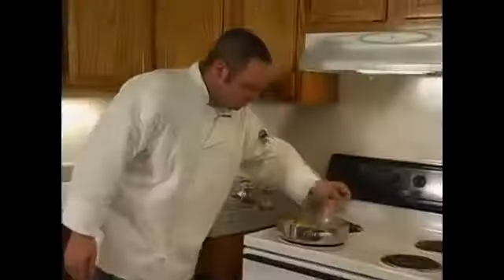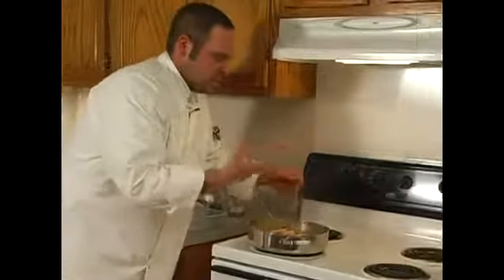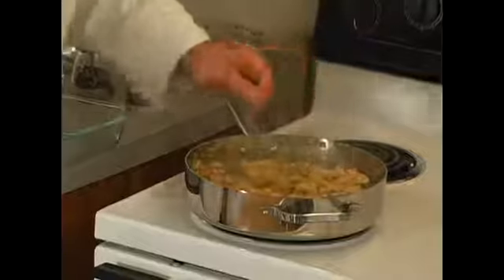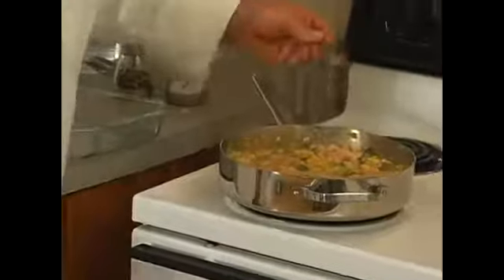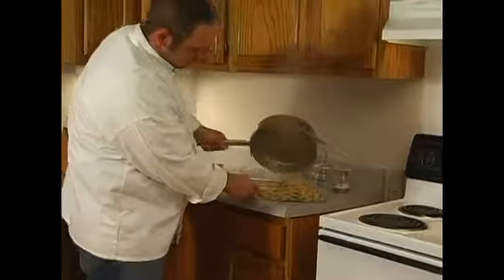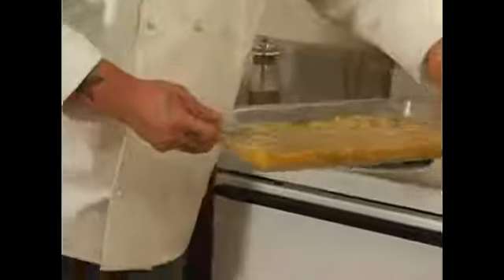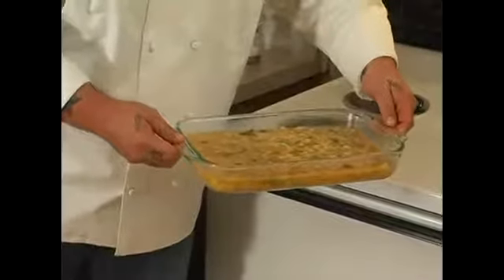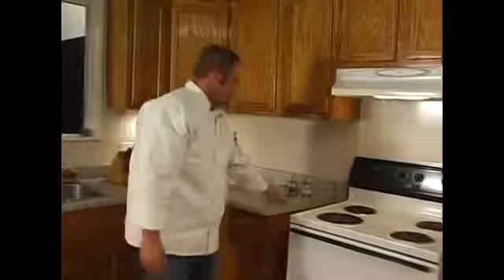How to Bake Assault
How to Bake Assault. Part of the series: Cassoulet Recipe. Learn how to bake assault, or French bean stew, with expert cooking tips on a traditional French dish, in this free cooking video.